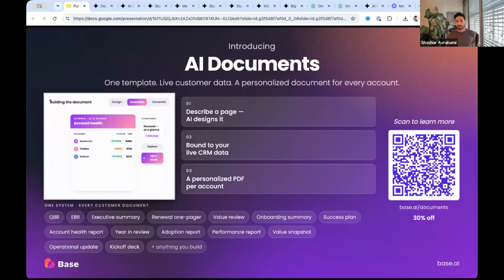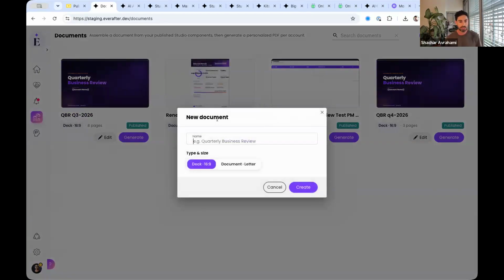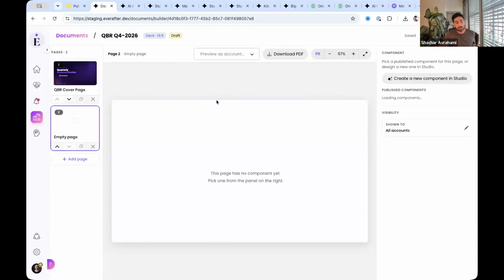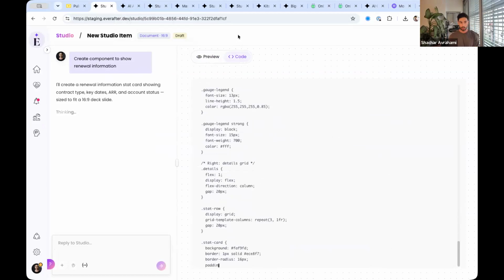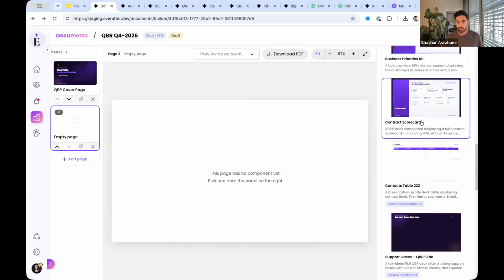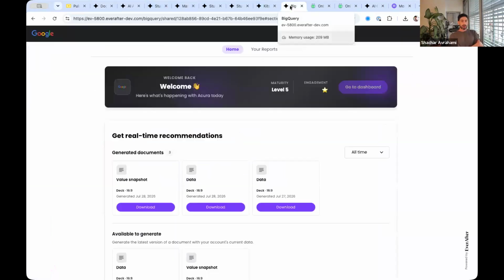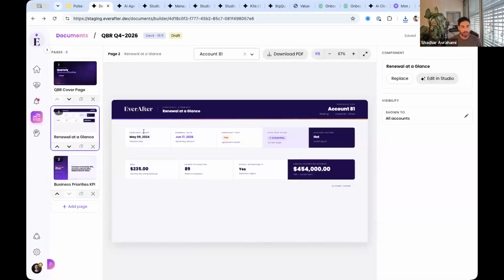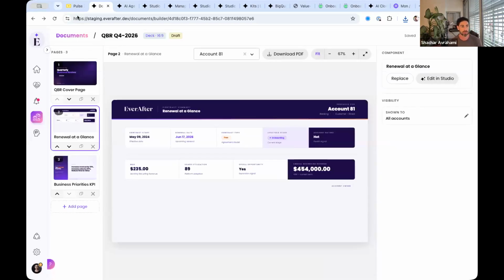AI Documents by Base: One Design, a Personalized PDF per Account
Introducing AI Documents by Base: design QBRs, renewal reviews, presentations, and one-pagers once, then generate a personalized PDF per account with live data from Salesforce, Snowflake, BigQuery, Databricks, and more.

📄 See it on your own data.

Shachar Avrahami (VP Product, Base AI) demos the new standalone module: vibe-coding a renewal component, generating per-account documents in real time, letting customers create their own value snapshots, and automating renewal overviews sent 90 days before the date.